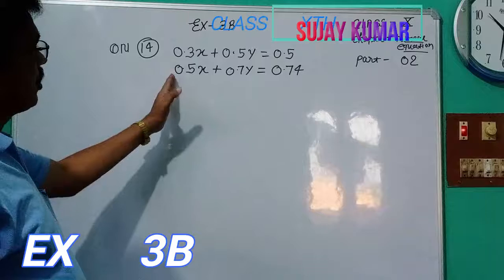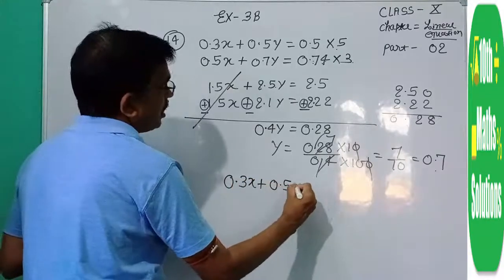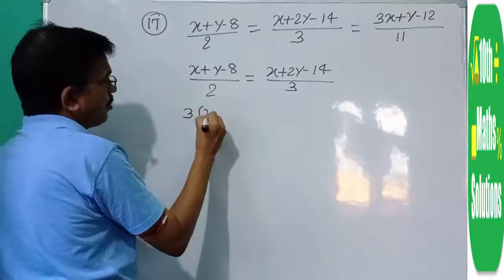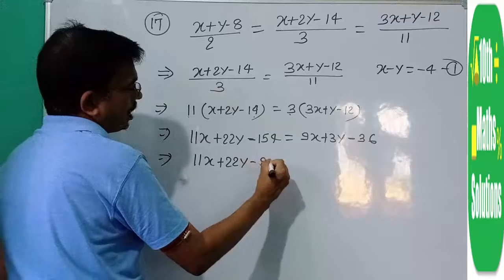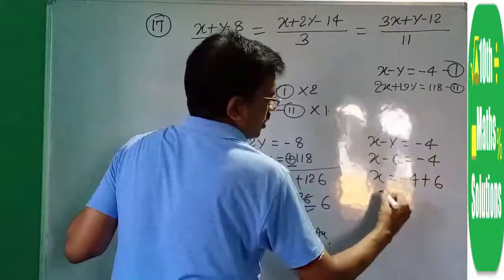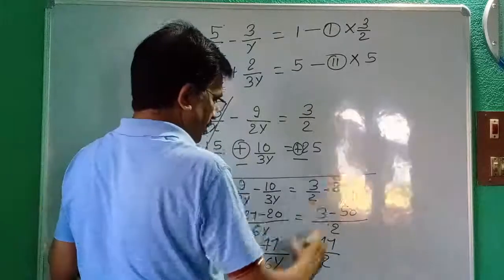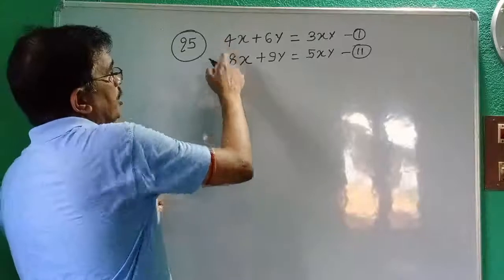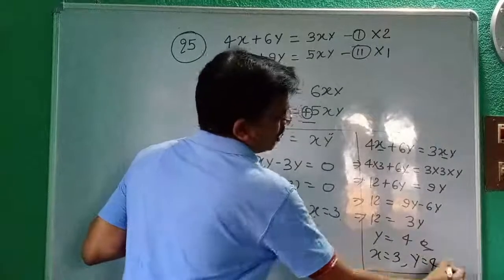Linear euation in two variable class xth ex 3b